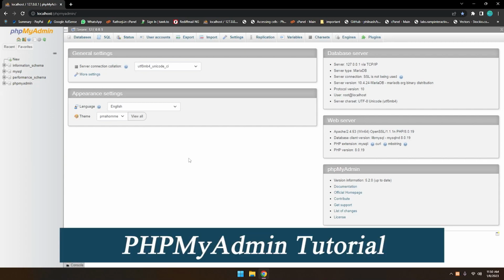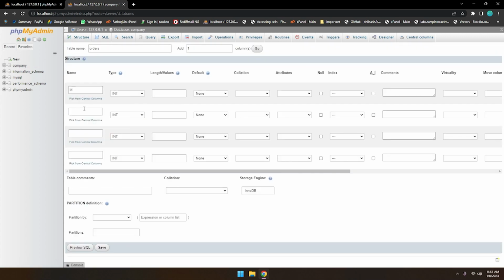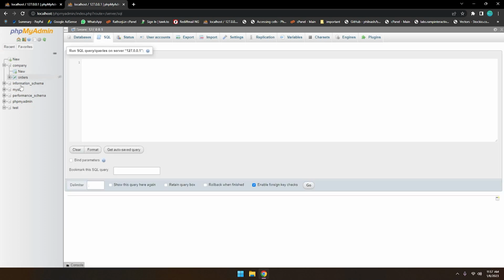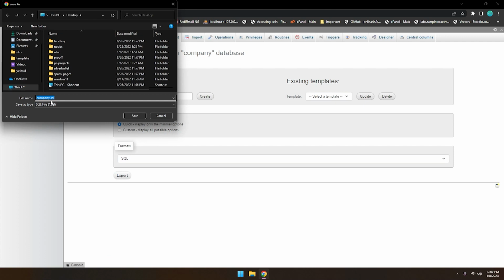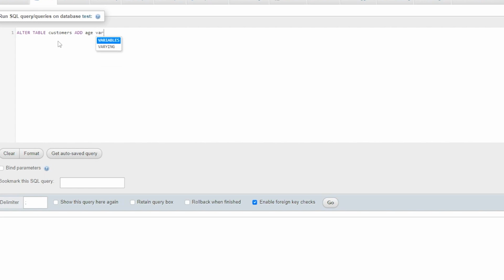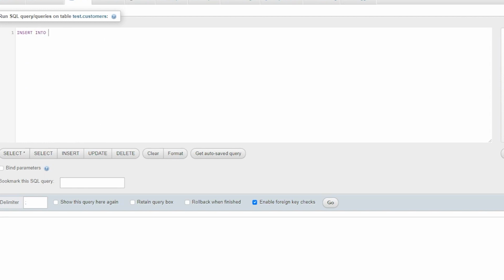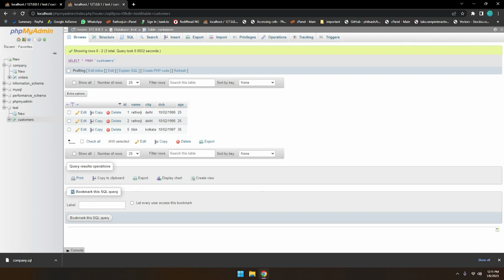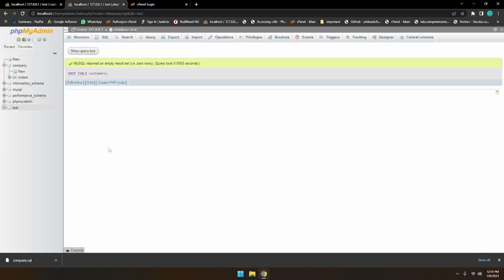MySQL Using PHPMyAdmin for beginners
Learn how to use the phpmyadmin to perform the MYSQL operations , this tutorial is for beginners to undertand some basic ideas about to learn PHPMyAdmin